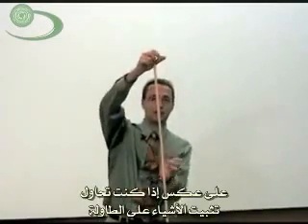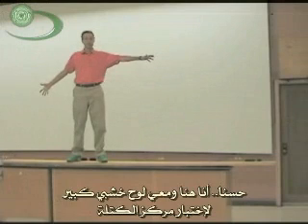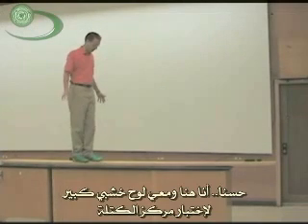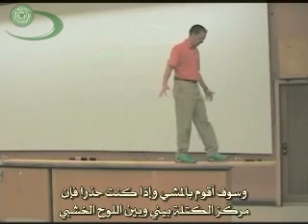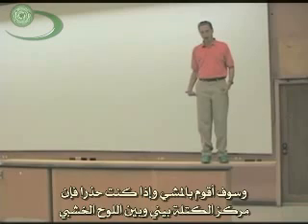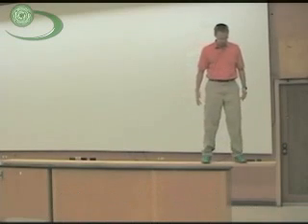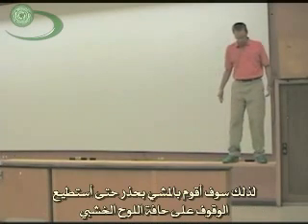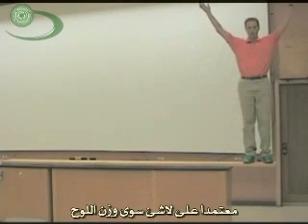( 29 / 30 ) مركز الثقل Center of Mass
اكثر من تجربة نشاهدها في هذا العرض حول موضع مركز الكتلة
ST029 Center of Mass Arabic